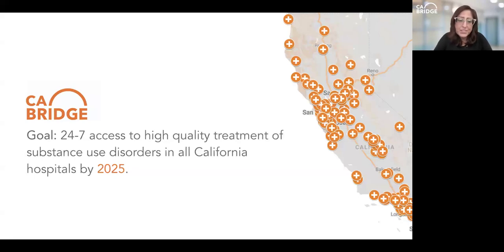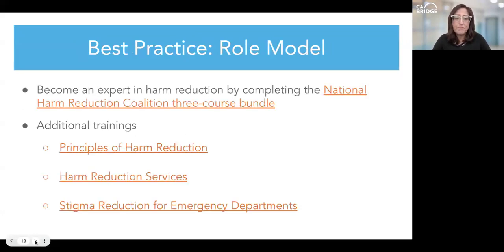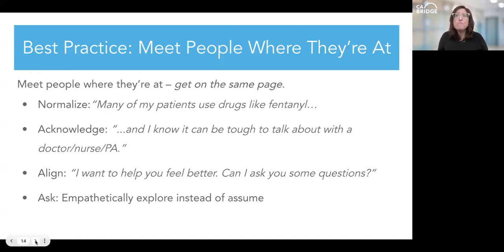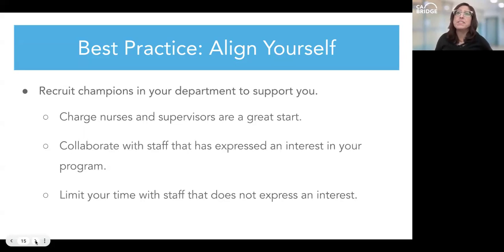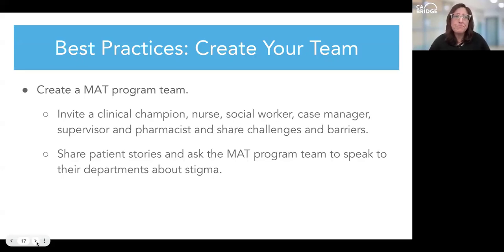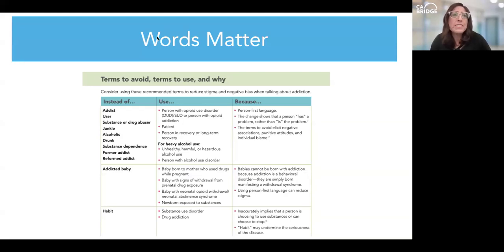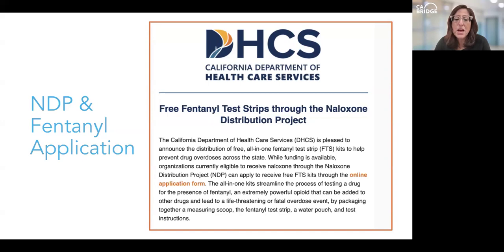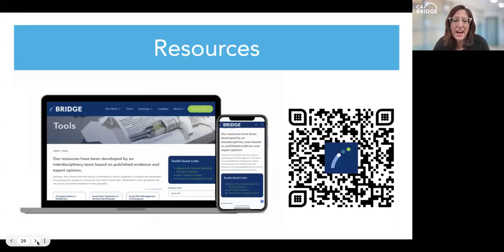Navigator Focused Series: Words Matter, Reducing Stigma, and Biases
Learn the newest trends and approaches to support patients who use drugs and best practices for reducing stigma.